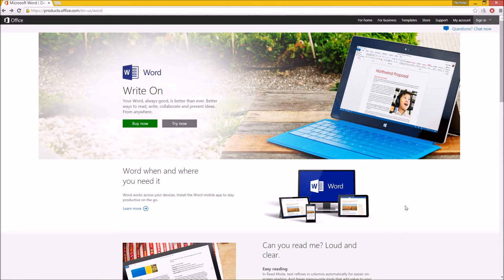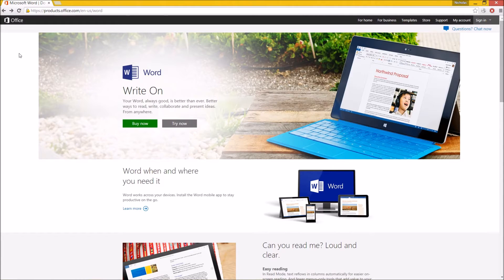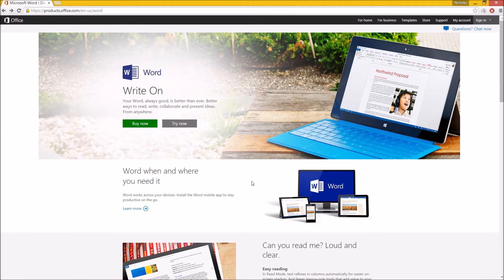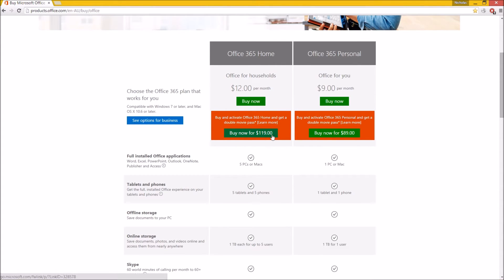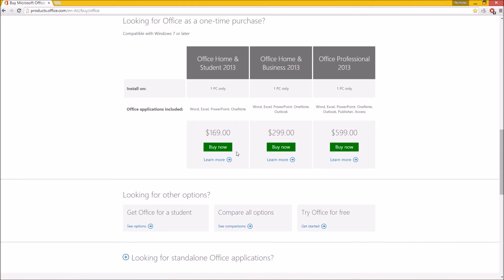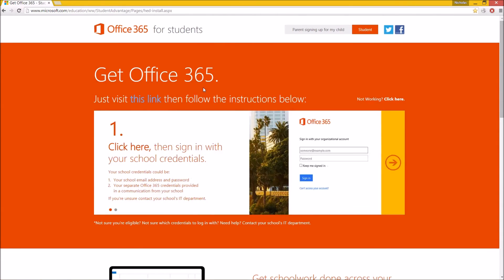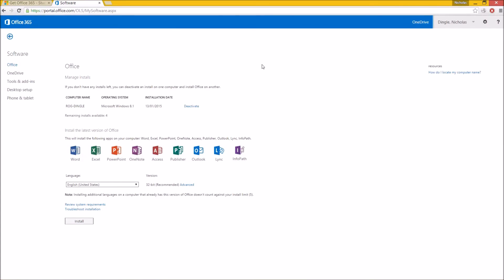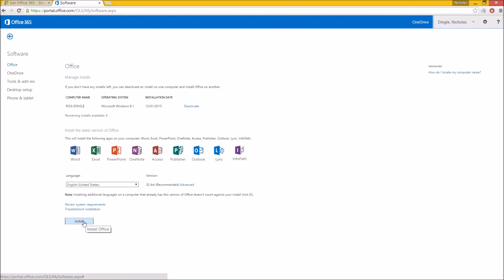Microsoft Word 2013 Tutorial - Introduction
Video covers:

 * What is Microsoft Word
 * What is Microsoft Office

Links